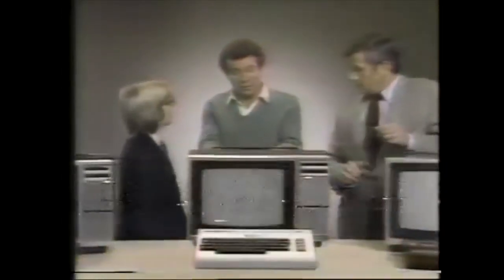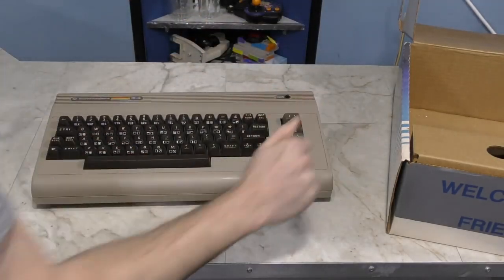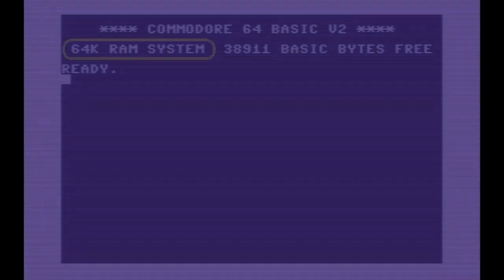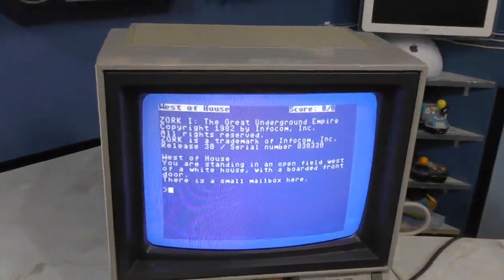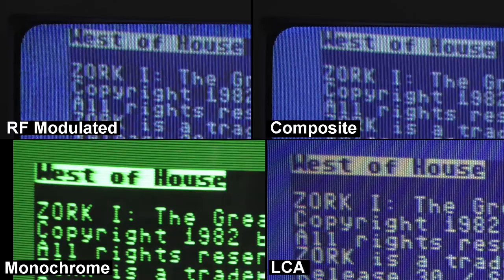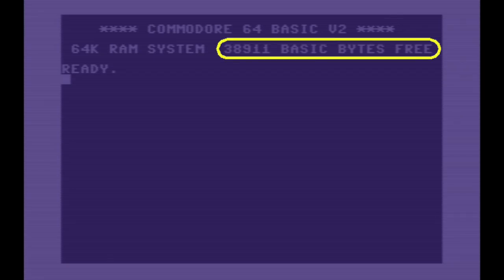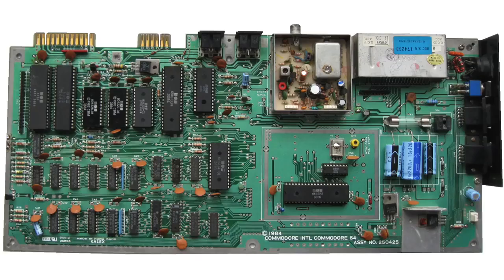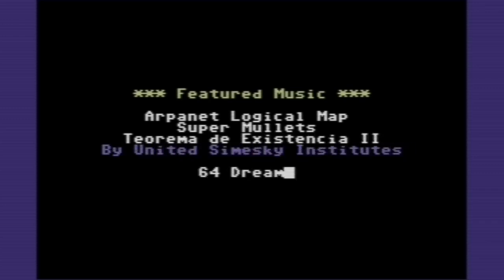Commodore History Part 3 - The Commodore 64 (Part 1) (8-Bit Guy reupload)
Originally uploaded on January 27, 2018 on the 8-Bit Guy's channel until he took it down on May 11, 2018. While he made and uploaded a new version of this video, I decided to reupload the original version for those who want to continue watching it. Enjoy!

UPDATE :This reupload was originally uploaded on May 11, but it was unlisted on the 18th. Hope you still enjoy!